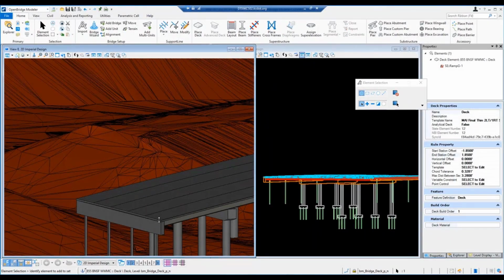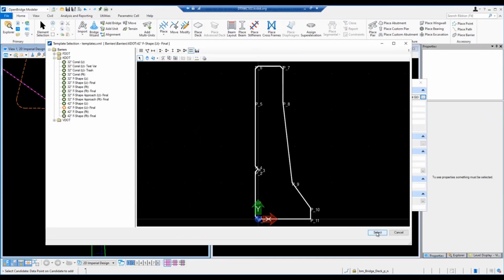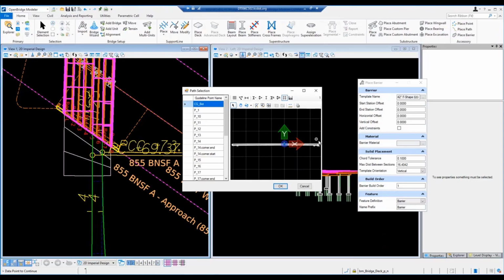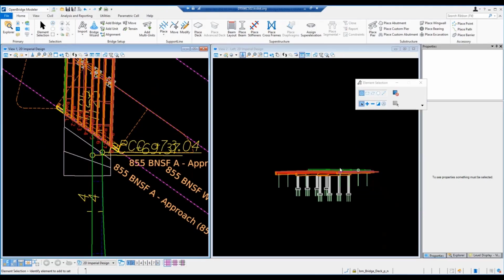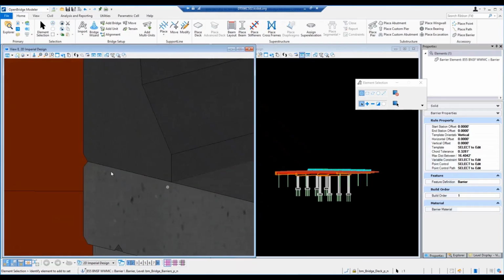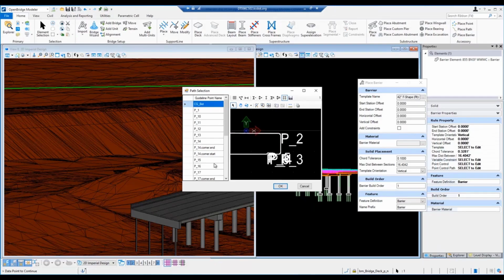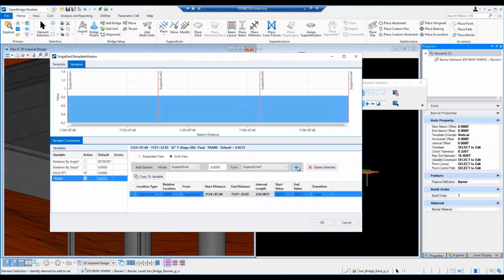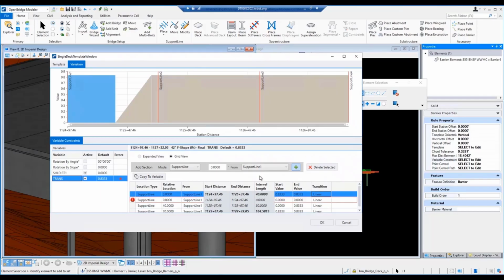OBM 11a-Place Bridge Rail with Constraints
Place Bridge Rail with Constraints - OpenBridge Modeler